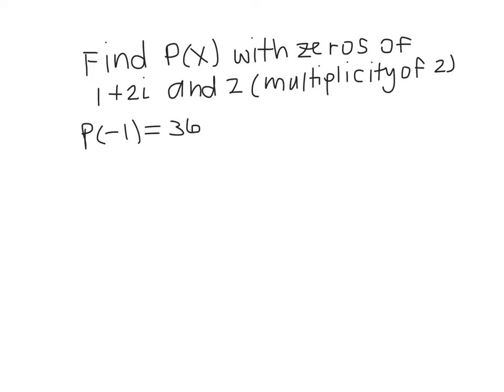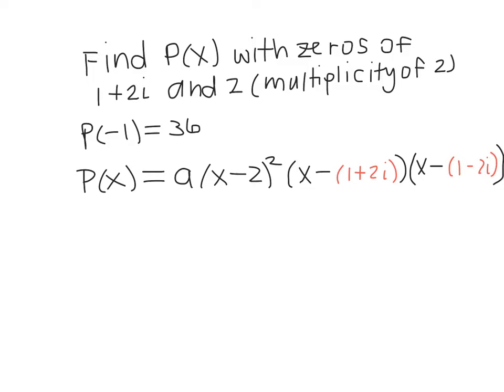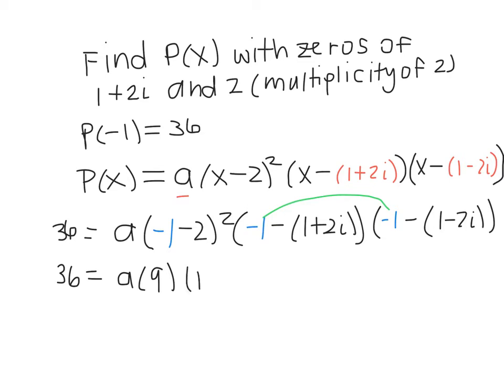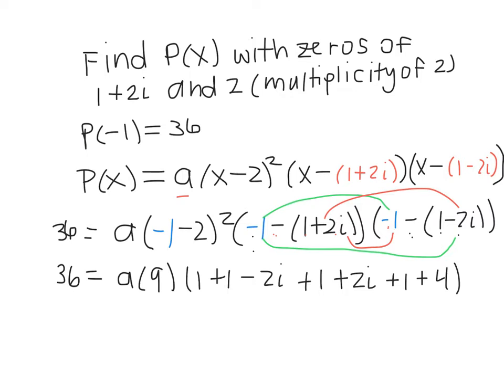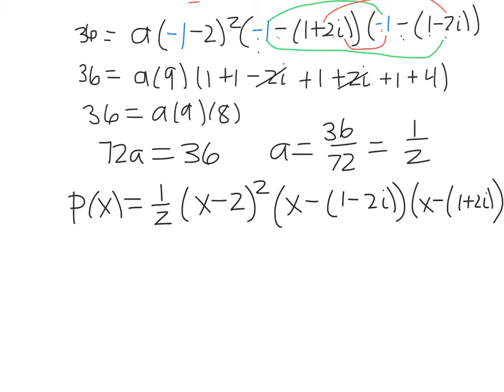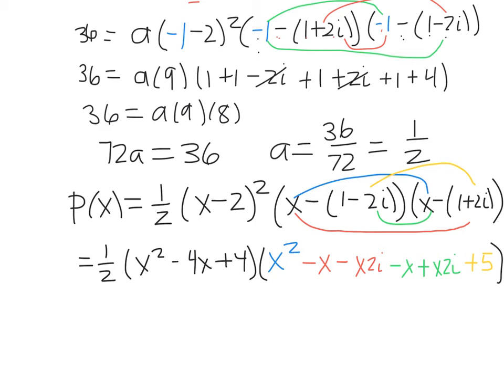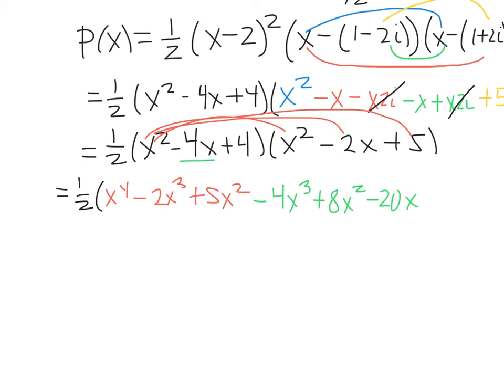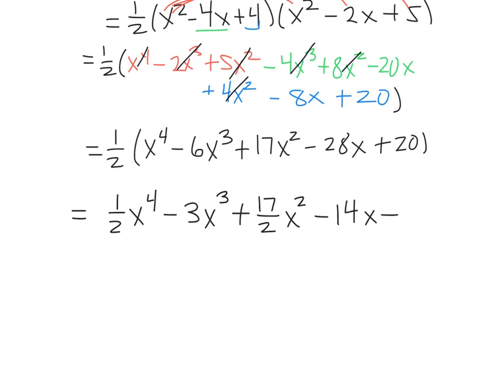4.2 Find a polynomial example